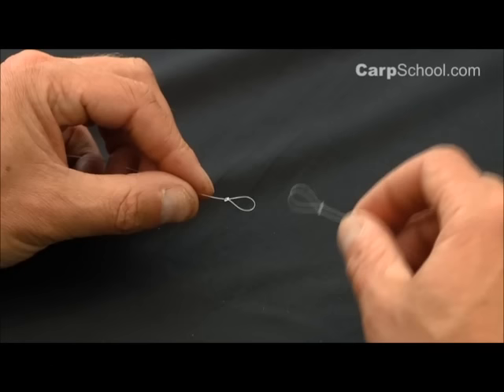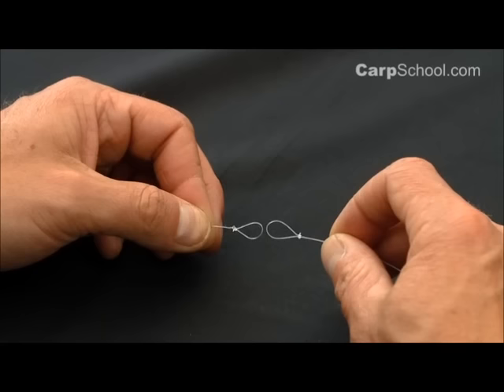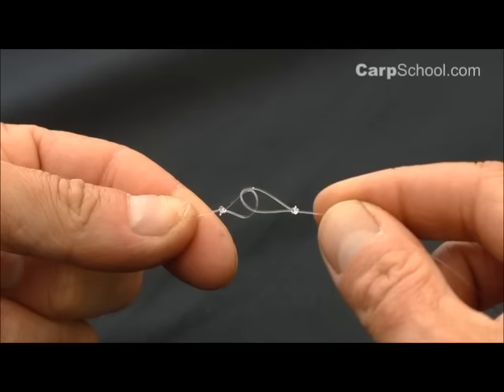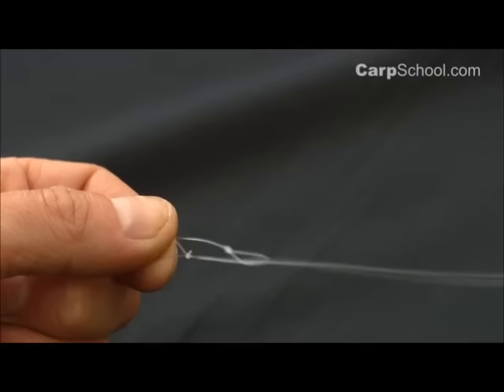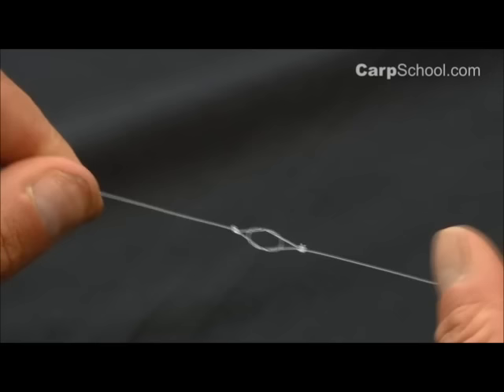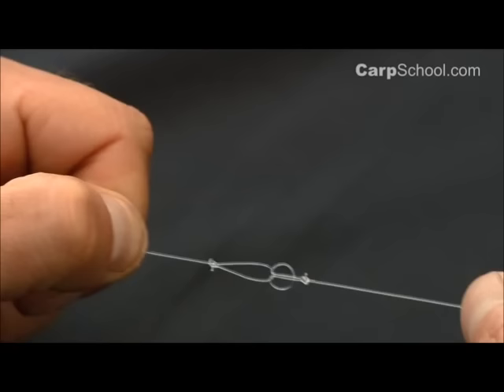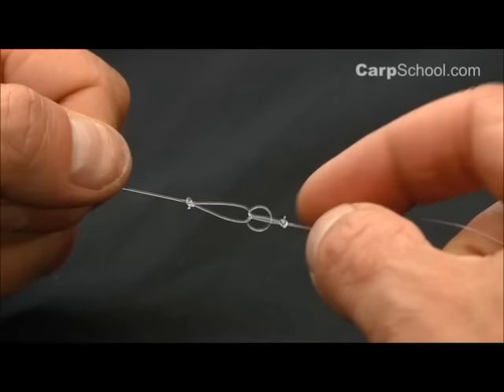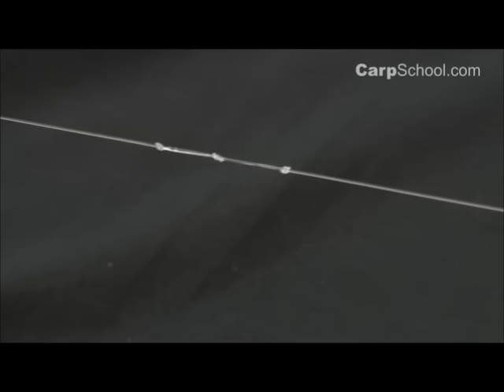How to tie a Loop to loop connection correctly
How to make a Loop to loop connection correctly. This clear and easy to follow video shows you how to correctly make a loop to loop connection retaining full strength of you line.